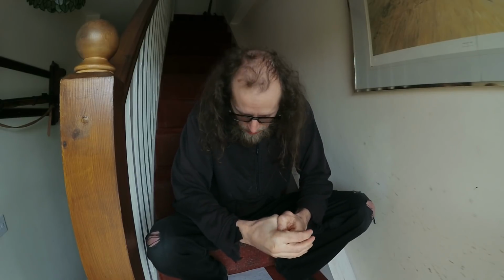Answer of the Question Wednesday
1. If you are on a budget, but wanted a Fender Jaguar like John Frusciante's. What would you do? 4:33
2. Fender Strat or Oswald S Type. Which one would you pick? 10:20
3. Have you done a video on speakers? 14:53
4. What budget Strats are best for a Jimi and john tone? 26:25